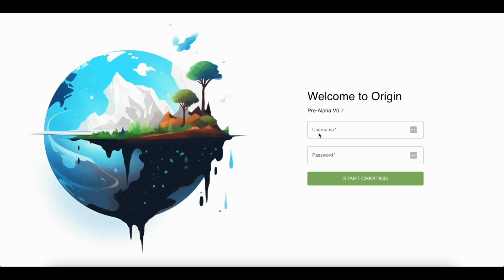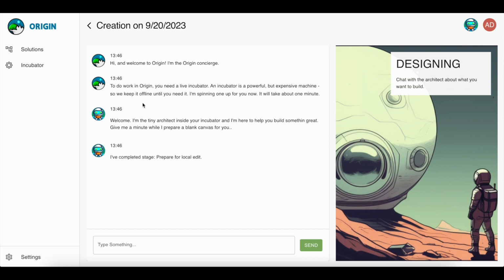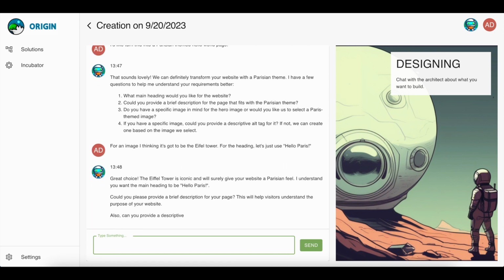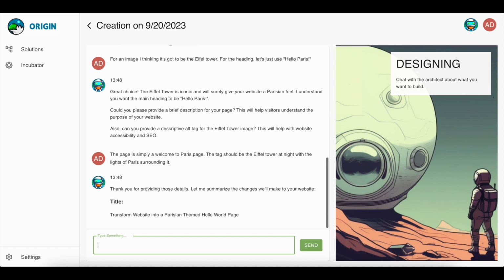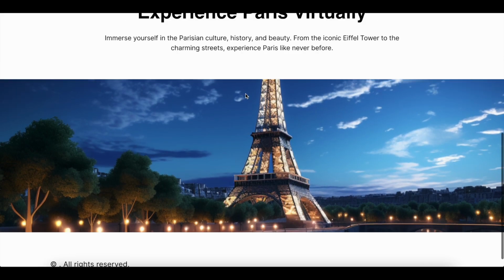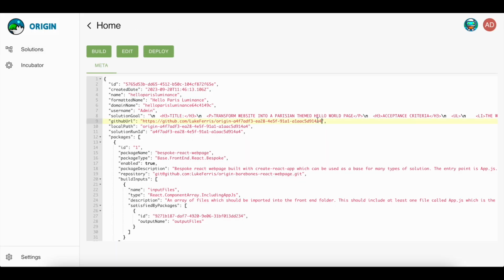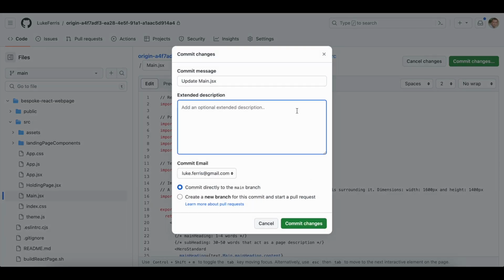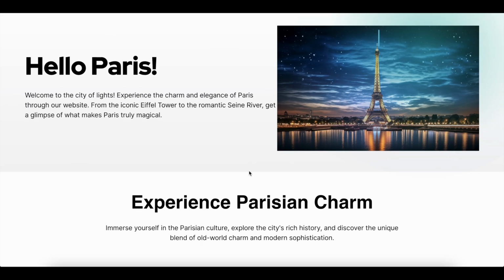Origin AI generative website builder, masters self-healing and iteration part I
Origin is a generative AI platform that lets you build websites, apps, anything! It's currently at a pre-alpha version of 0.7 and has just cracked self healing.

Self healing allows Origin to deal with some of the ambiguity that comes from modern LLM models or indeed to deal with human engineers breaking the code.